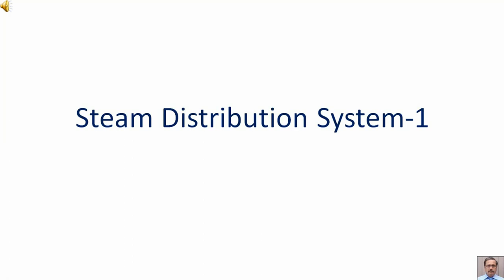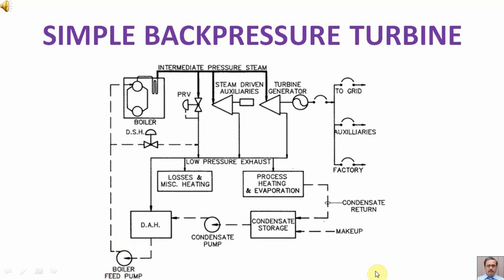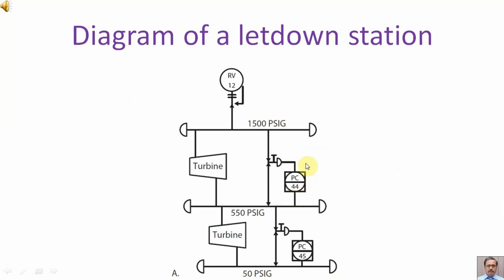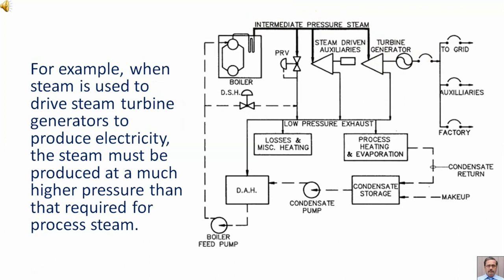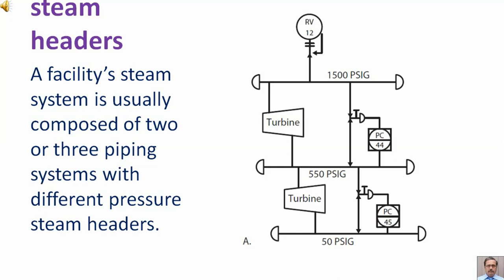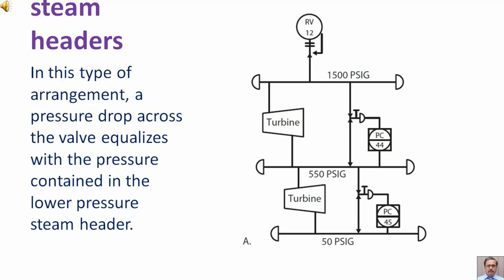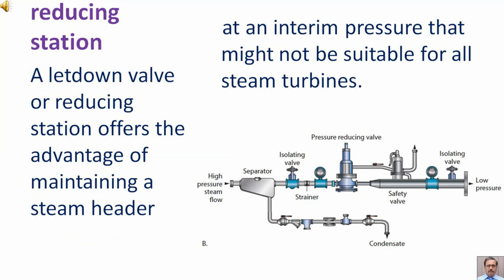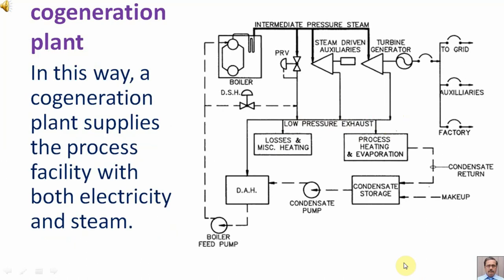Steam Distribution System 1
The steam distribution system consists of valves, fittings, piping, and connections suitable for the pressure of the steam being transported.